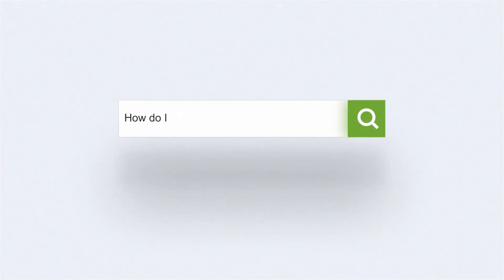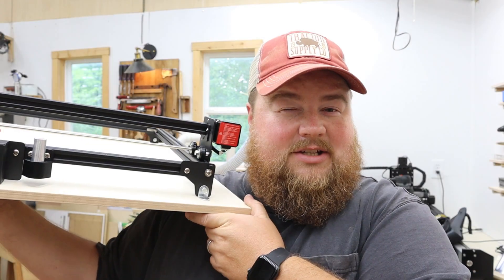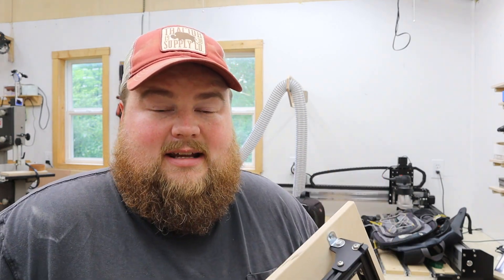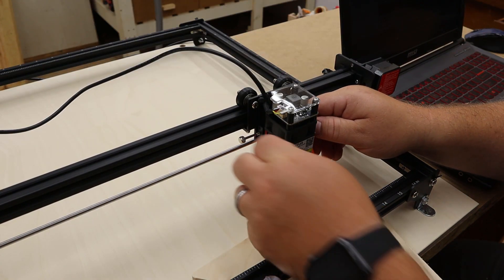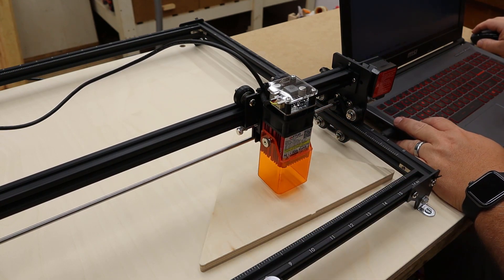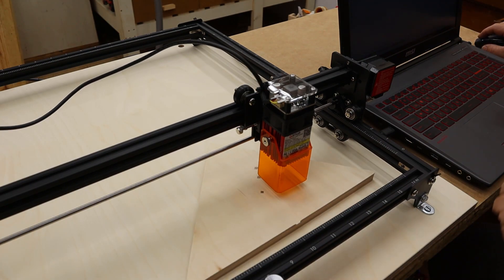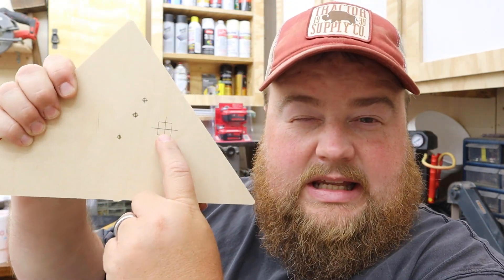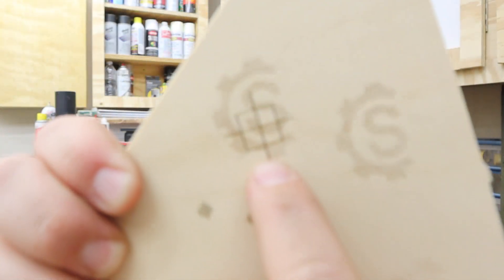WALL MOUNTED LASER ENGRAVER!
Making a custom wasteboard and wall mounting my Ortur Laser Master 2 Pro laser engraver!